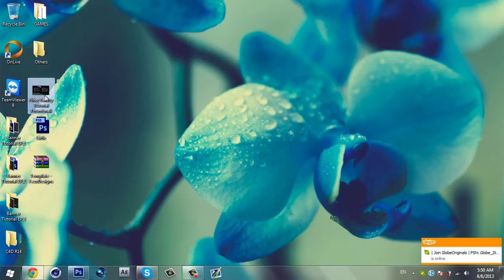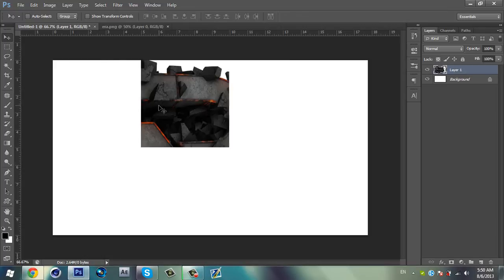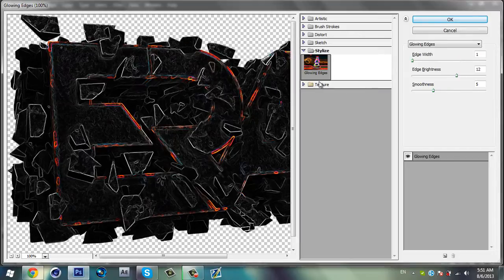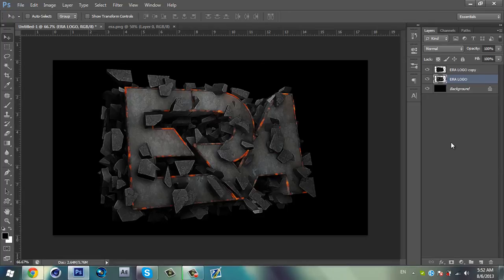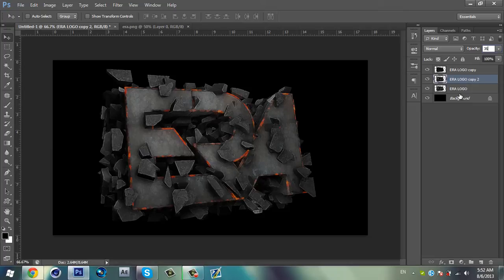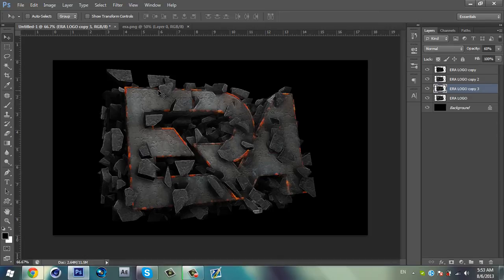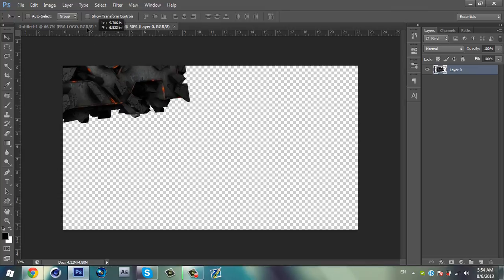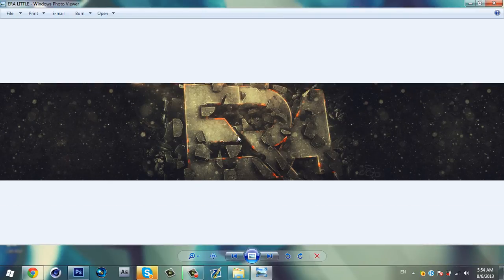Photoshop Tutorial: Use Filter Gallery to make your Text Better!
sabir.nesrullayev97